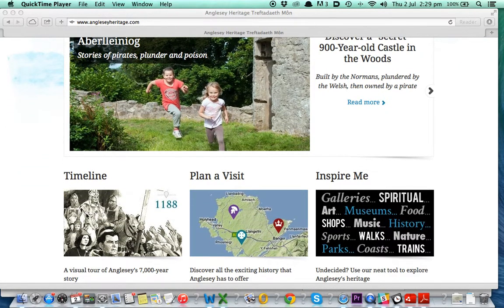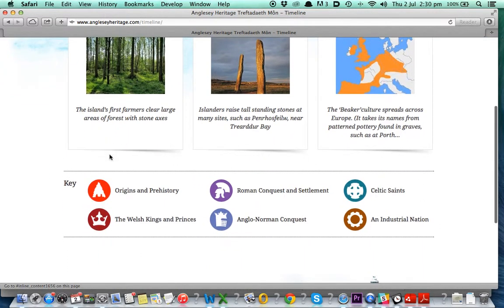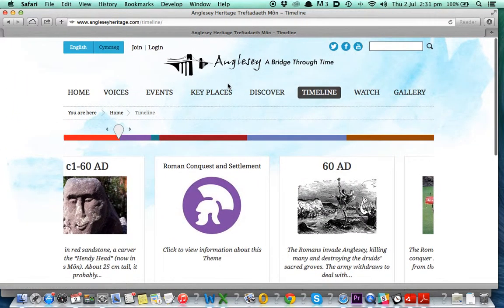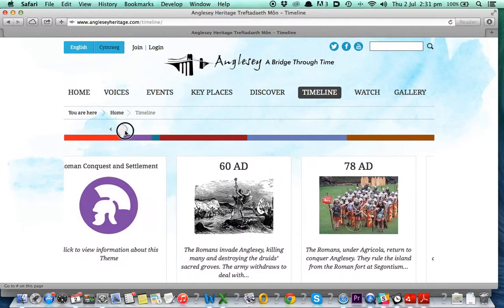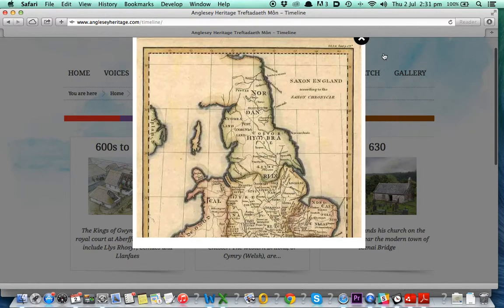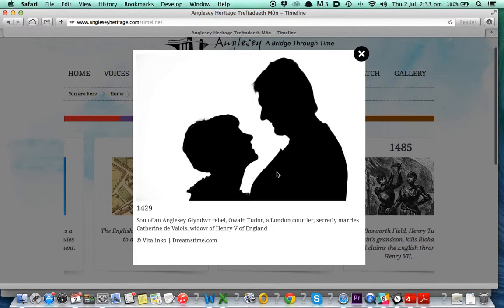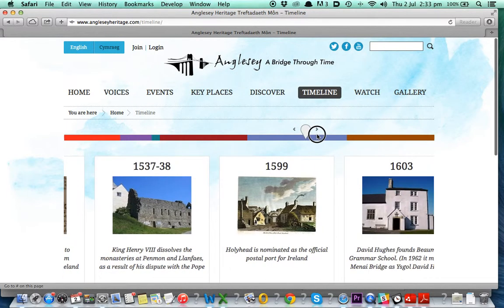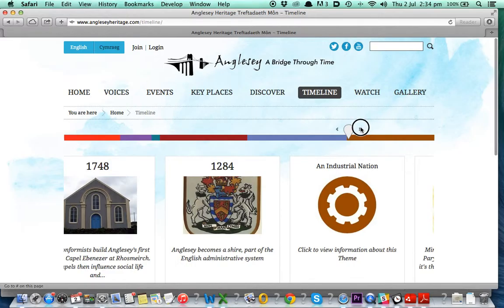Video2Timeline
This video explores the 93-item Timeline feature built for the creative artefact of my PhD research: "Anglesey: A Bridge Through Time" website.